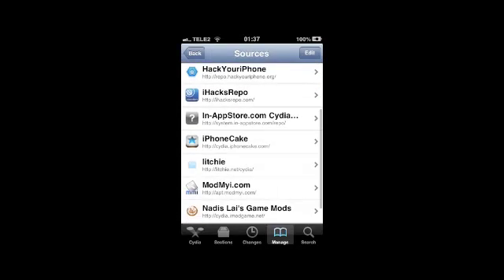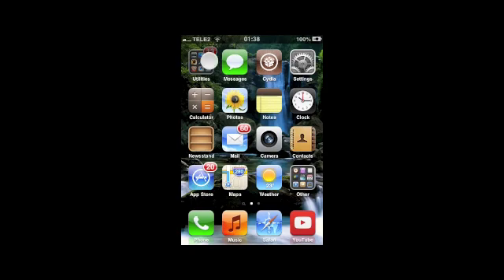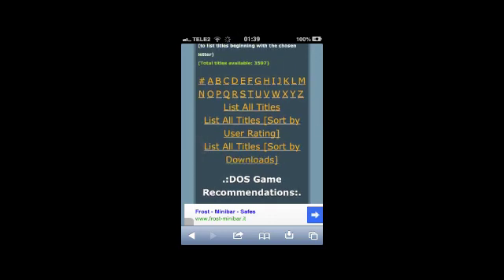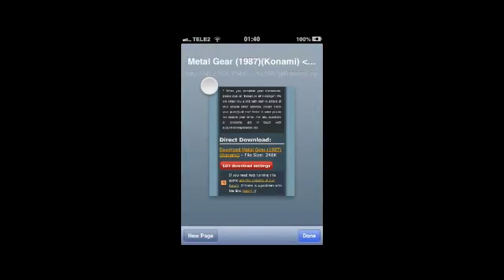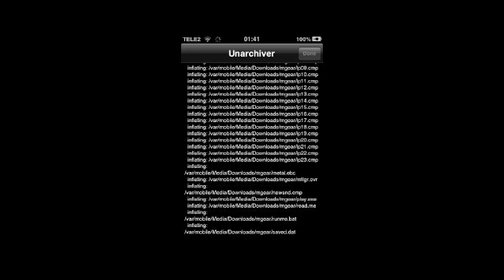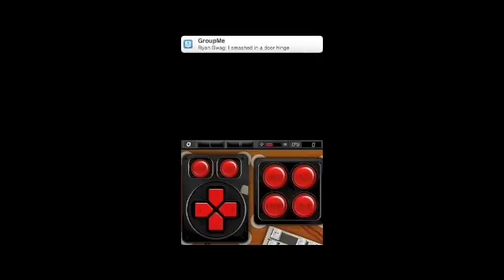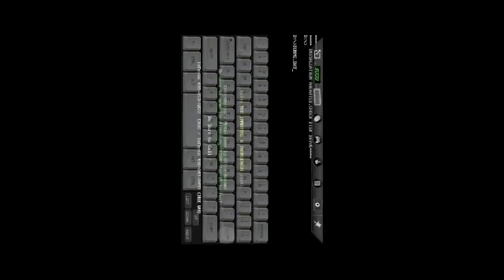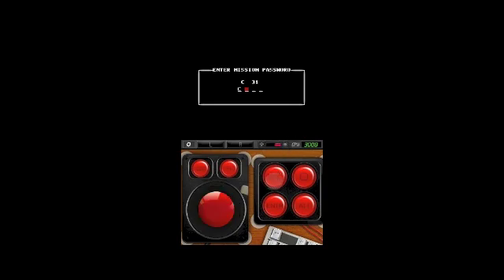Run old-school games on iOS - DOSPad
With DOSPad you can emulate DOS, the operating system in the 80-90s. Although it's pretty old, it still has absolutely marvelous games. Like Duke Nukem 3D, Heroes of Might and Magic 2, Rayman etc.